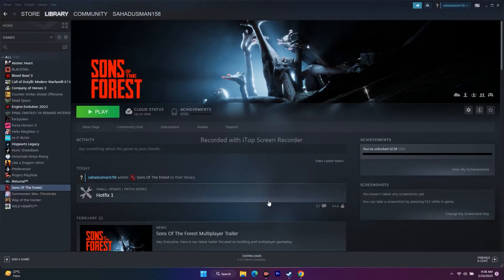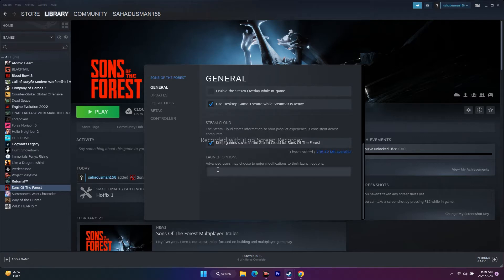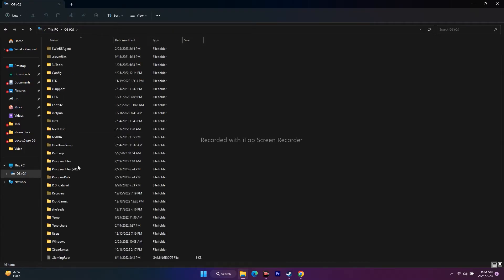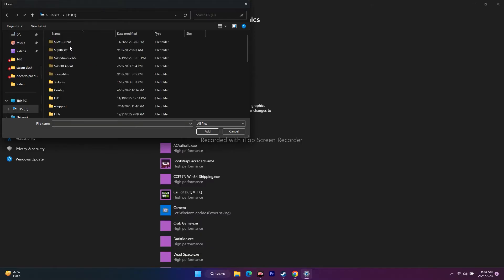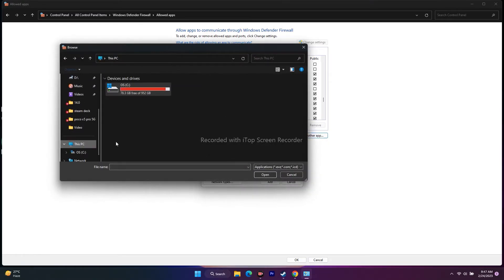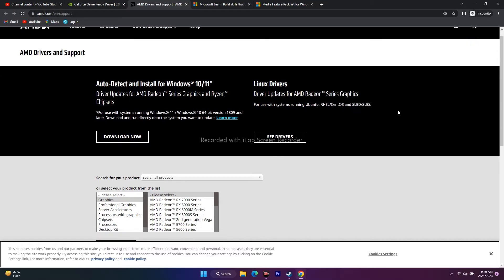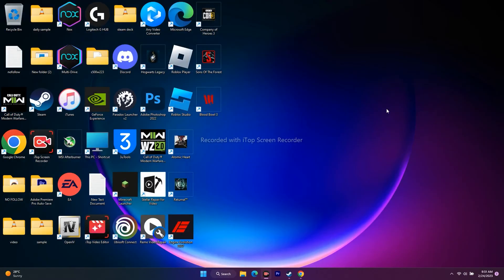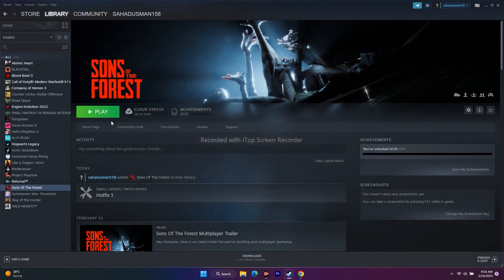How to Fix Sons of the Forest Crashing, Not Launching, Freezing and Black Screen on PC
Sons of the Forest is an eagerly anticipated survival horror video game developed by Endnight Games and published by Newnight. The game was recently released on February 23, 2023, via early access for Microsoft Windows. Unfortunately, some players have reported encountering a crash on the startup issue when attempting to launch the game.
If you're experiencing the same problem, you're not alone. Many players have reported similar issues with other PC games, including crashes, lags, stutters, graphical glitches, framerate drops, and more. These issues can be extremely frustrating for players who are eager to dive into the game.
Why is Sons of the Forest Crashing?
It's possible that you're experiencing the startup crashing issue with Sons of the Forest due to temporary glitches, problems with game files, or even issues with your computer. Many PC gamers encounter issues with game files or software/hardware, which can trigger crashing at any time.
Thankfully, there are steps you can take to troubleshoot and fix the problem. Before jumping to any conclusions, it's important to check for possible reasons why the game is crashing.
Fix: Sons of the Forest Keeps Crashing on Startup on a PC?
As you know the possible reasons, it's time to jump into the troubleshooting methods below and follow them until the problem gets fixed. Sometimes PC gamers don't follow a few methods, thinking these workarounds won't help. But the fact is that even a basic method can help you a lot which may not come in handy to others. So, don't skip any method until you're done.

THIS VIDEO ALSO ANSWER FOLLOWING QUESTION :
How to Fix Sons of the Forest crashing at startup
How to Fix Sons of the Forest Not Launching
How to Fix Sons of the Forest Won't Launch
How to Fix Sons of the Forest Freezing
How to Fix Sons of the Forest Black Screen
How to Fix Sons of the Forest LOW FPS Drop Issue
How to Fix Sons of the Forest Stuck on Loading Screen
How to Fix Sons of the Forest Stuttering
How to Fix Sons of the Forest Lags